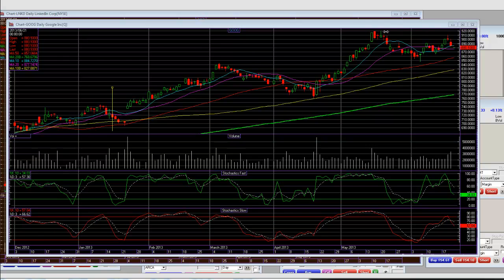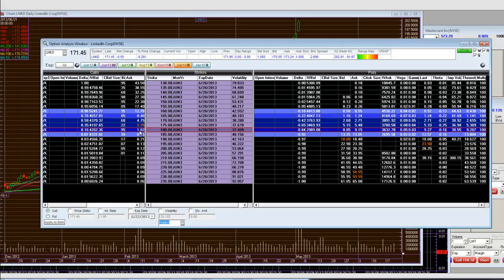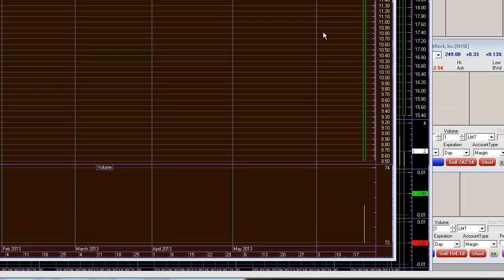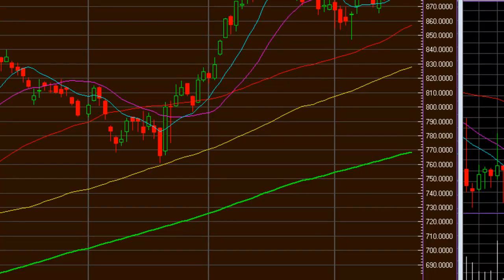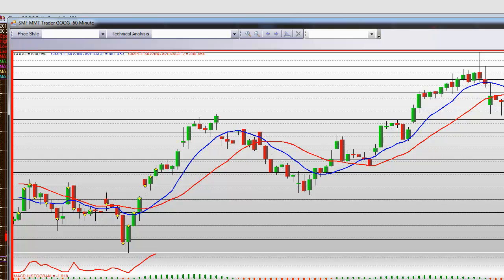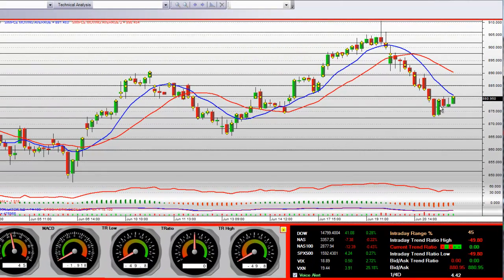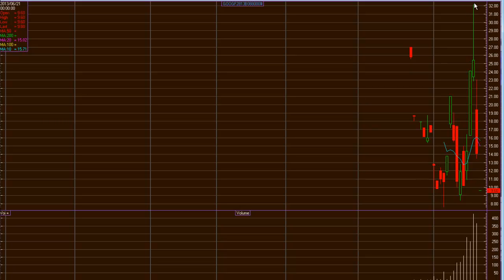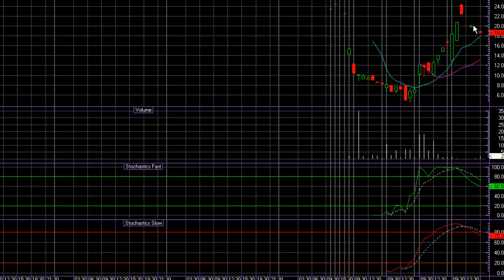Stock Market Options Trading Education GOOG vs LNKD Calls & Puts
Stock Market Options Trading Education GOOG vs LNKD Calls & Puts - We'll cover some options technical analysis and trading strategies for 2013 in this live trading video by StockMarketFunding. Learn how to make money trading stock options intraday using our sound mathematical trading platform that helps us identify the entry.